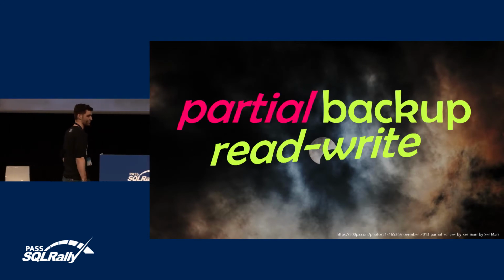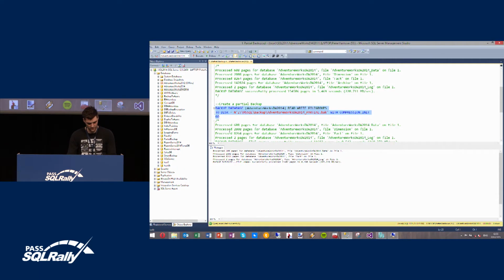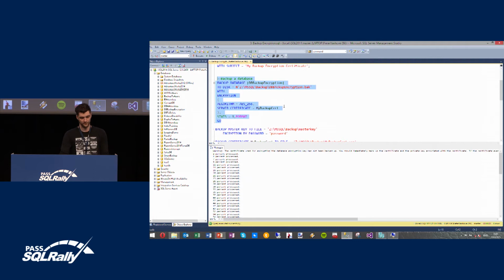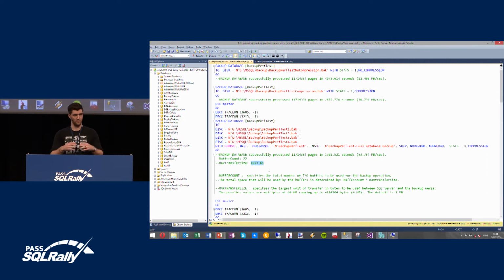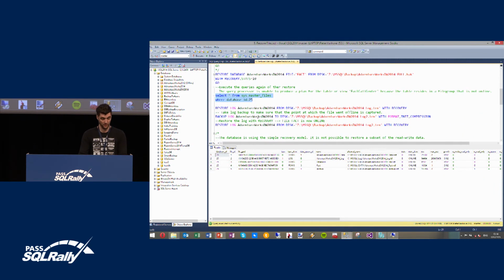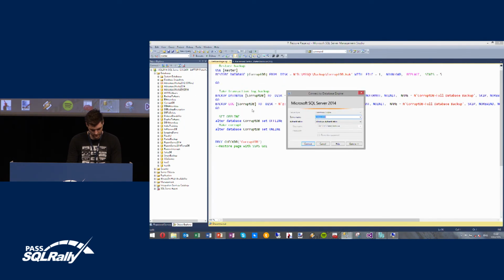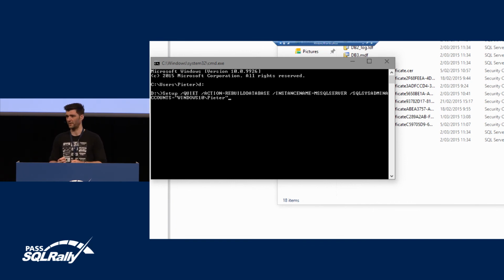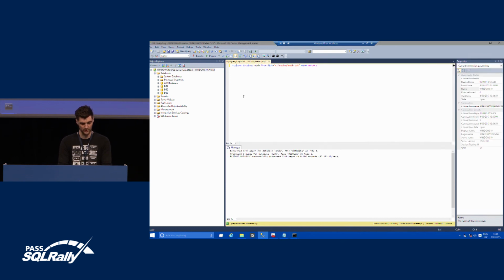Pieter Vanhove_Advanced Backup and Restore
SQLRally Nordic recording from Pieter Vanhove’s presentation in Copenhagen, Denmark, March 2015